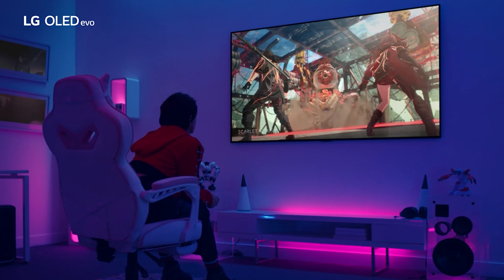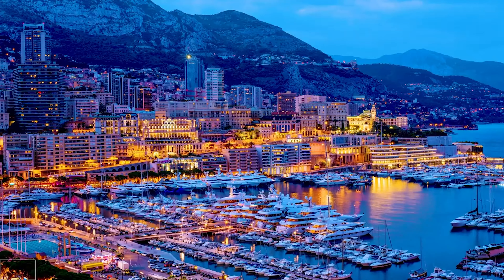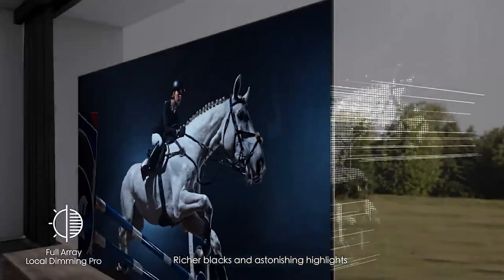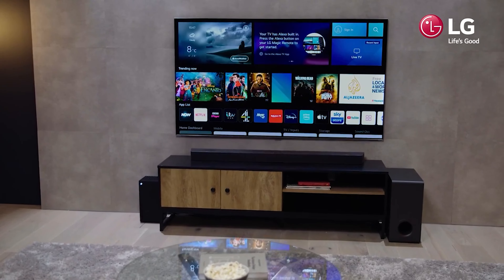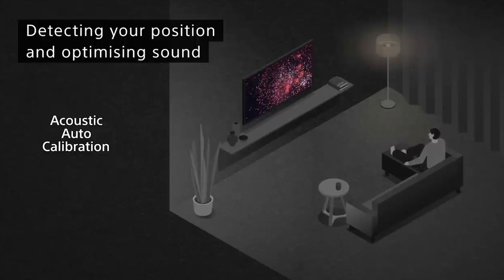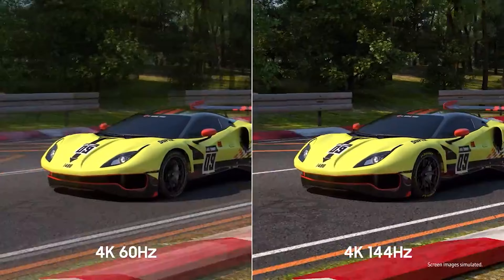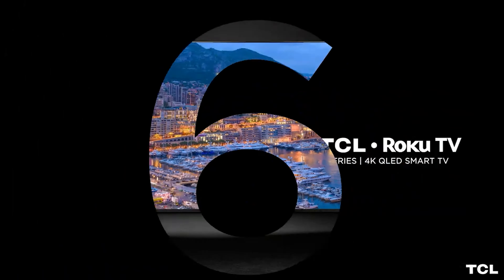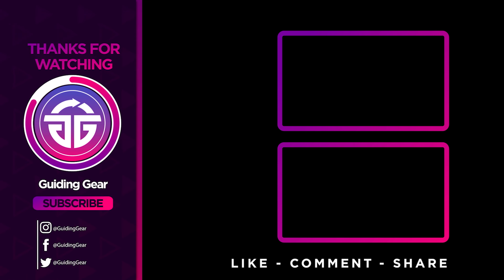What's The BEST 65 Inch TV (2023)? The Definitive Guide!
► Links to the best 65 Inch TV 2023 we listed in this video:

► 5. TCL 6-Series 65R635
► 4. Hisense 65U8G
► 3. LG OLED65G2
► 2. Sony Bravia XR A90J
► 1. Samsung QN90B

Table of Contents:
0:00​​​​ - Intro
1:07​​​​ - TCL 6-Series 65R635
2:06​​​ - Hisense 65U8G
3:12​​​​ - LG OLED65G2
4:14​​​ - Sony Bravia XR A90J
5:36​​​​ - Samsung QN90B
6:27 - Buying Guide

We have just revealed the top 5 Best 65 Inch TV 2023. At 5th place, we have TCL 6-Series 65R635, A beacon of hope for budget TV buyers. At 4th place, we have Hisense 65U8G, An affordable, feature-packed UHD HDR TV. At 3rd place we have LG OLED65G2, LG dazzles with its finest, brightest OLED yet. At 2nd place we have Sony Bravia XR A90J tv, with best sound. In the 1st place we have Samsung QN90B, best overall 65 inch TV.

Hope you enjoyed my Best 65 Inch TV 2023 Video.